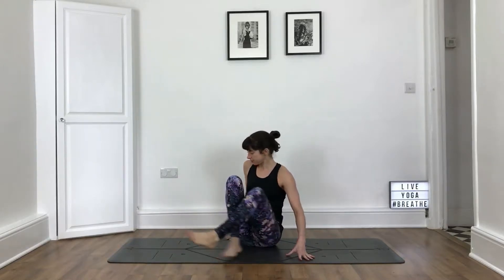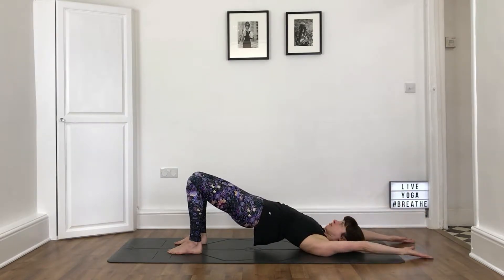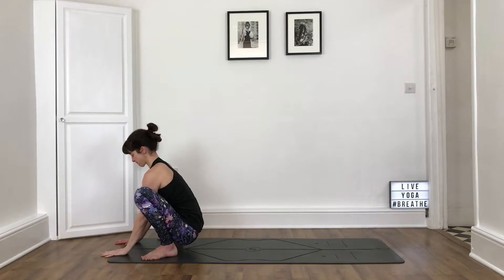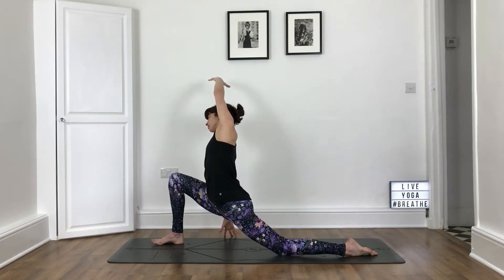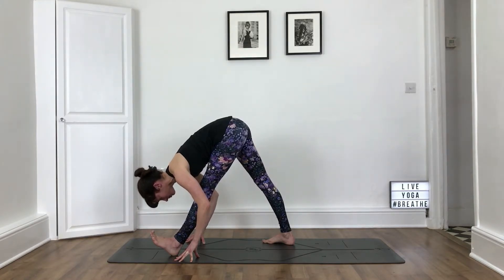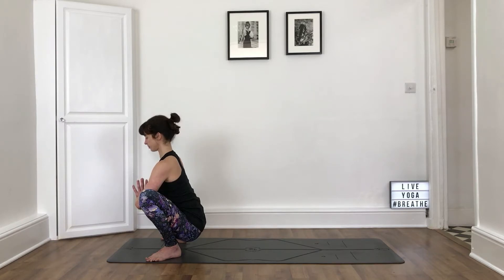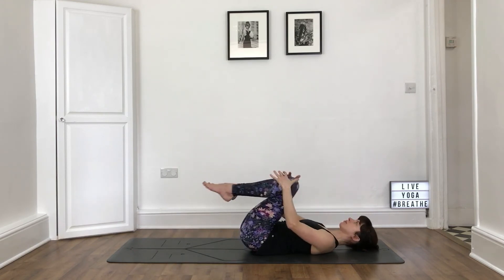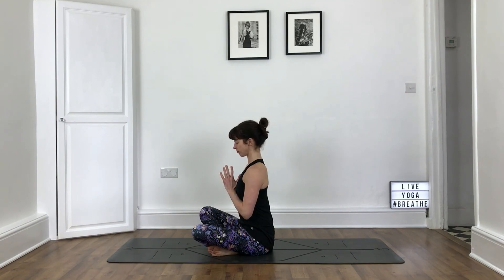Yoga for Shoulders - no vinyasa - 30 mins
30 min sequence suitable if you have any shoulder injuries/issues or simply would like a 'vinyasa-free' practice.

I suffered with shoulder impingement last year and spent a lot of time looking for practices that would be suitable for me. This inspired me to create this sequence for others with similar issues or those looking for a practice with less focus on the power aspect of yoga. I hope you enjoy!